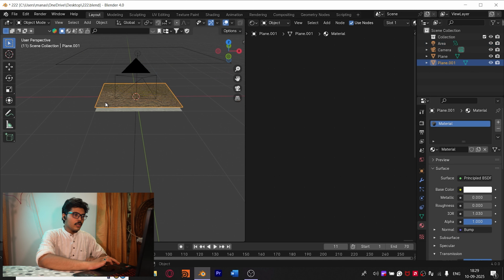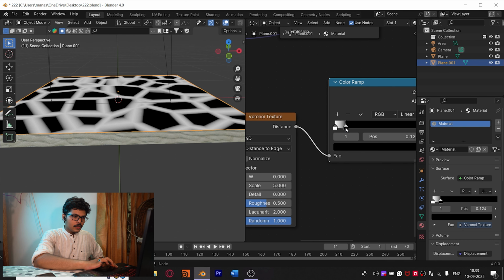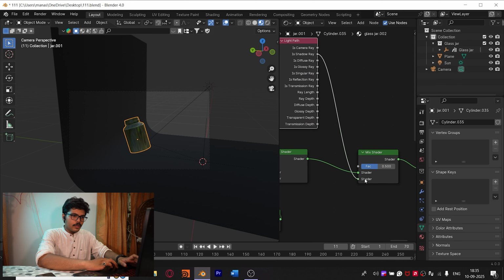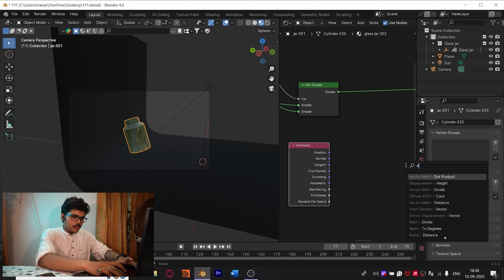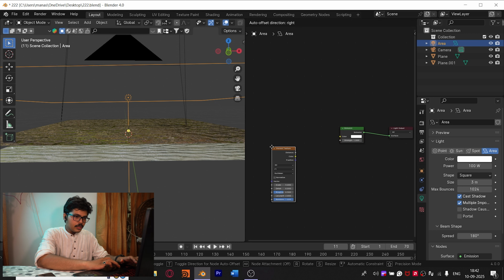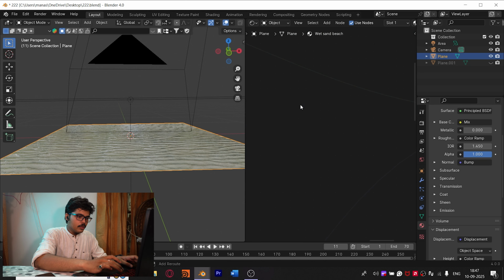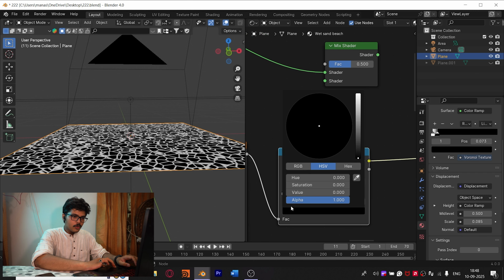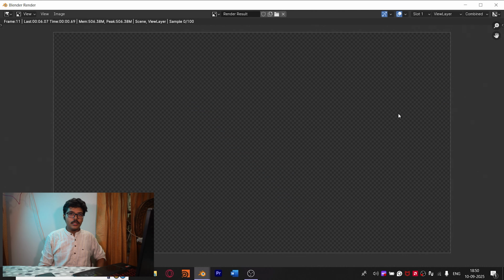5 Ways to Fake Caustics in Blender under 5 Minutes!!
Is your Potato Pc capable of Rendering Real Caustics? If no, then this video is for you. If yes, then this video is still for you. I mean you can save a lot of render time.

Chapters

0:00 - Intro
0:12 - Shadow Ray Caustics 1
1:17 - Shadow Ray Caustics 2
1:55 - Shadow Ray Caustics 3
2:31 - Light Nodes Caustics
3:09 - Receiver Embedded Caustics
4:36 - Outro/ All Caustic Images

Video and Audio in this video are subject to copyright